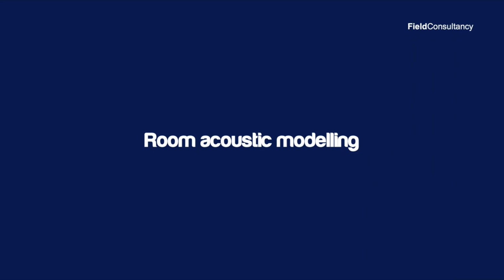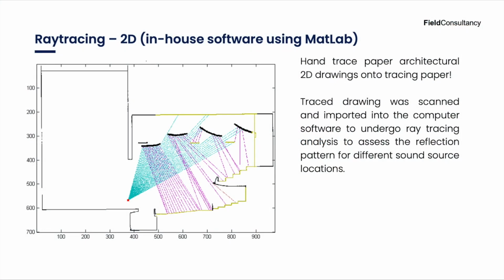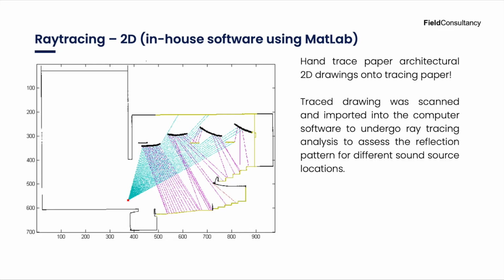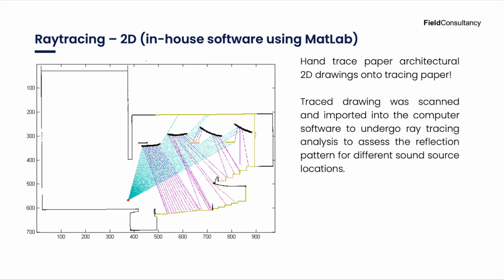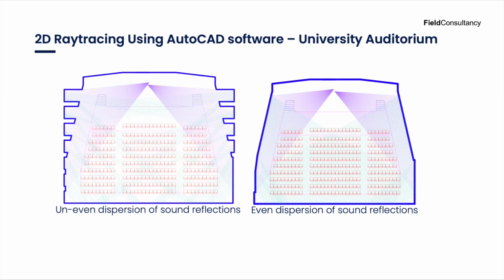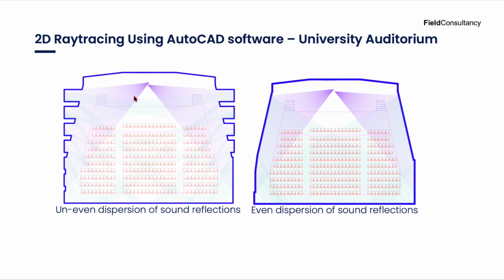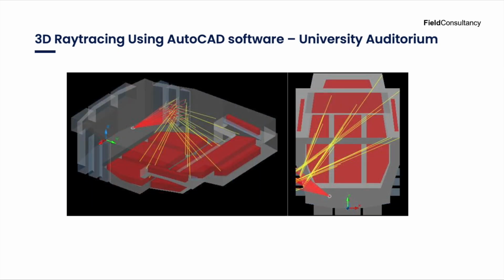2-5 Room acoustic modelling